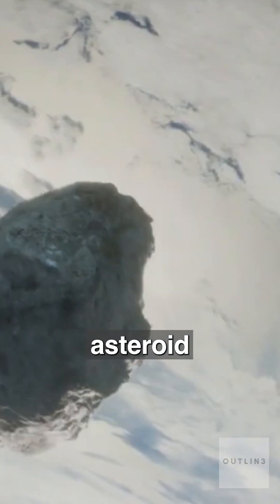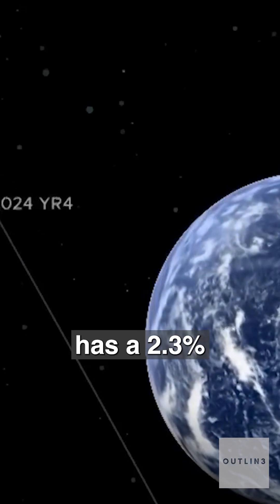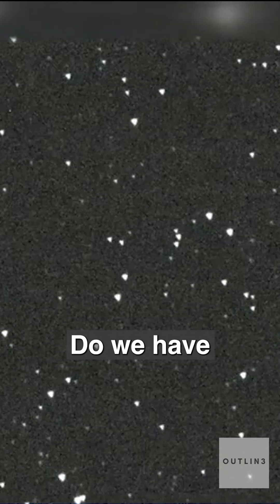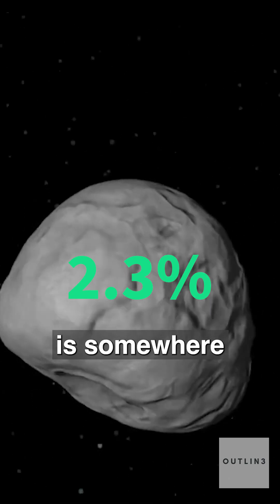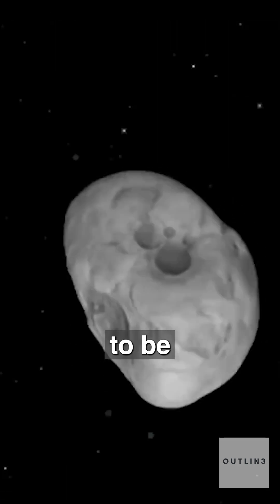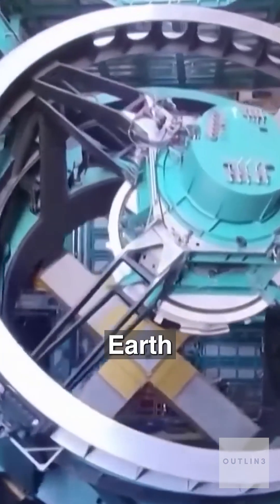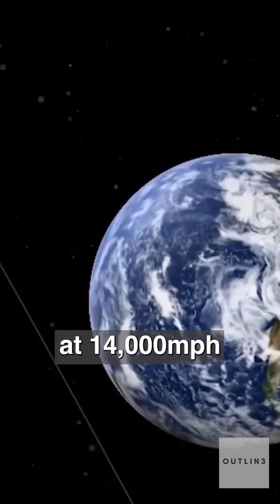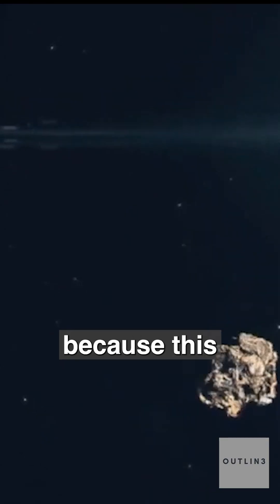This Asteroid Has a 2.3% Chance of Hitting Earth—Should We Be Worried?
Asteroid 2024 YR4 has a 2.3% chance of hitting Earth in 2032. That might sound small, but in the world of planetary defense, it’s a big deal. Measuring between 130 and 300 feet, it’s not a world-ender, but it could still be devastating.